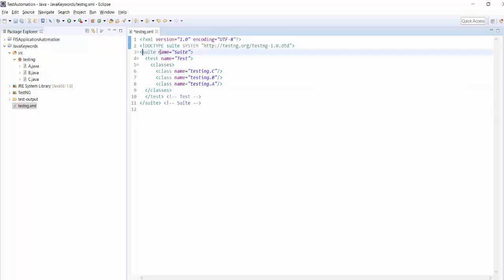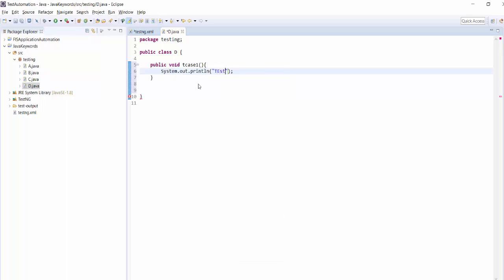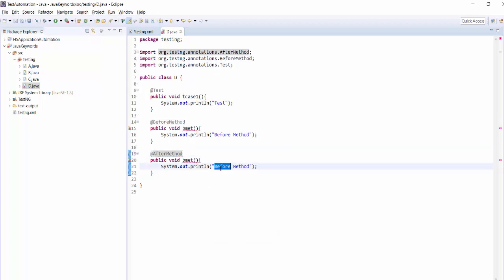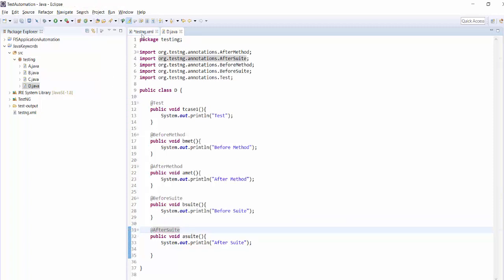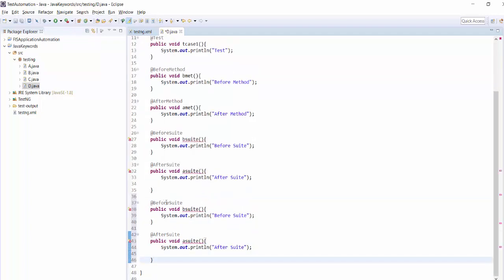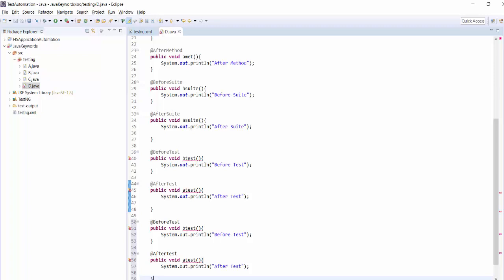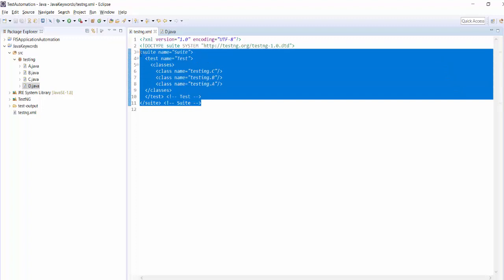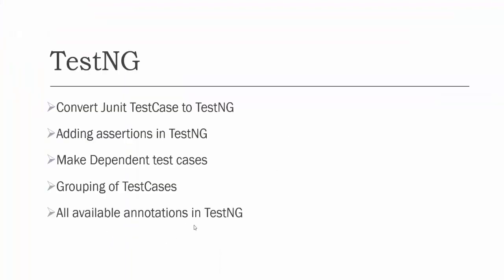TestNG for Automation : Features - All Annotations